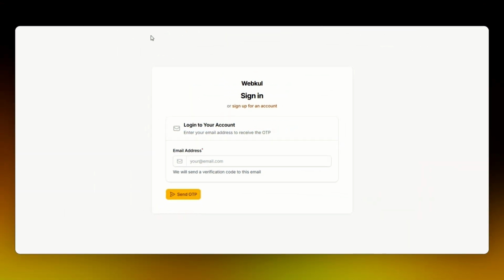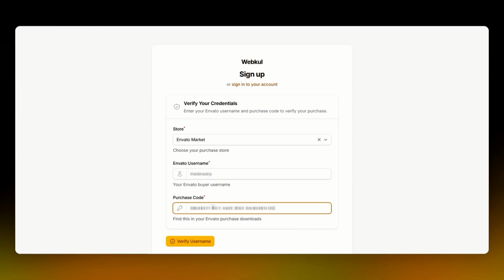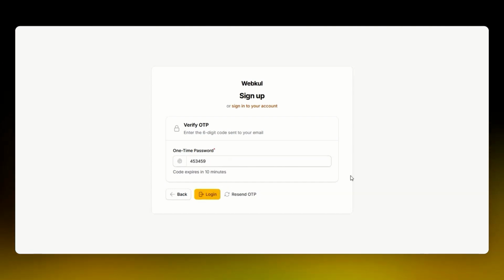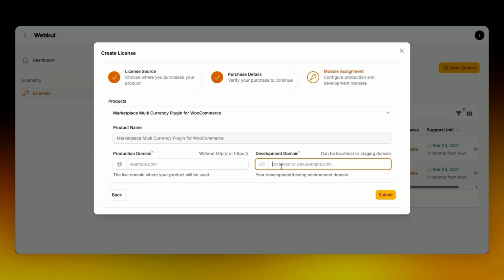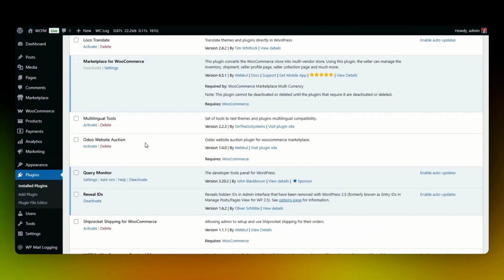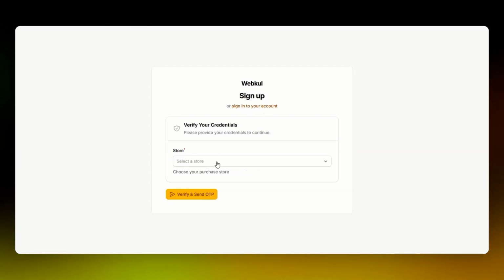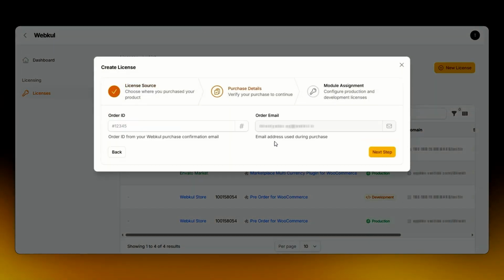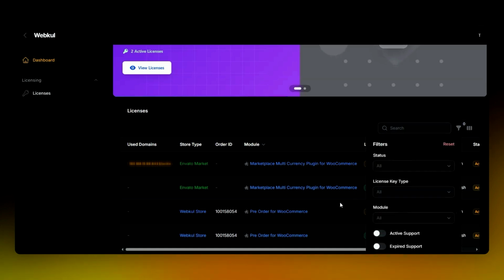How to Register Webkul Plugins and Get the License Key Using the License Validator?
Learn how to easily complete your account setup and register plugins purchased from us using the Webkul License Validator system.

In this video, we walk you through the process of registering your account using your Order ID or purchase code, so you can quickly activate and validate your plugin.

The tutorial explains how to use the Order ID, email, purchase code, and username to connect with the License Validator and complete the registration process smoothly.

Once registered, you will receive your product license key from the system to activate the plugin on your WordPress site.

The license key can be verified and managed efficiently, ensuring secure usage and proper authentication for your installation and support.

This guide helps developers and users streamline product activation and maintain compliance with licensing requirements.

2. Raise a Ticket via our HelpDesk system